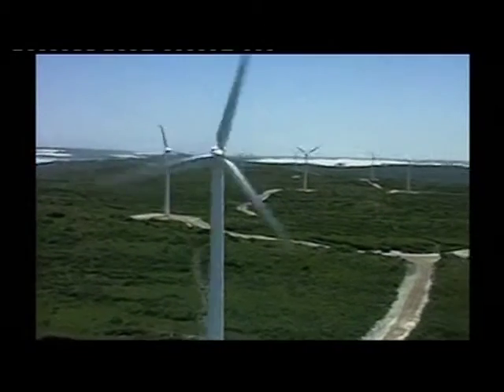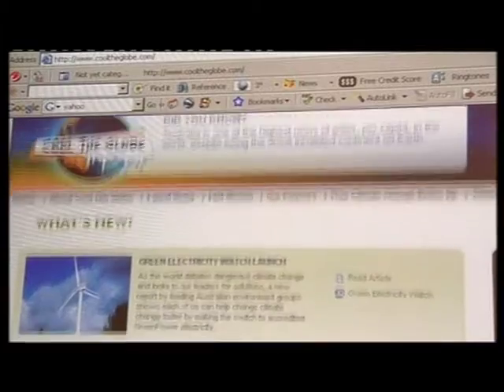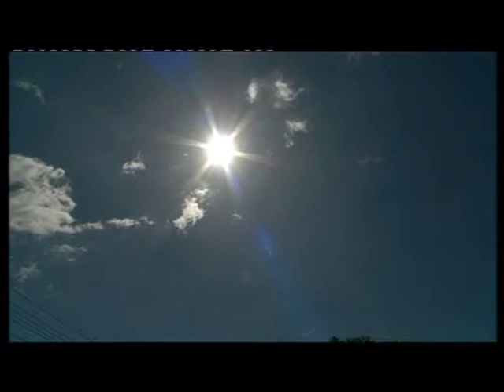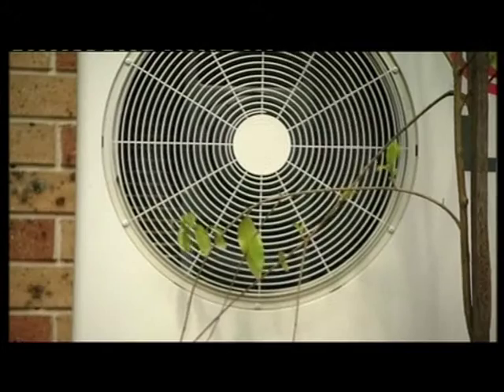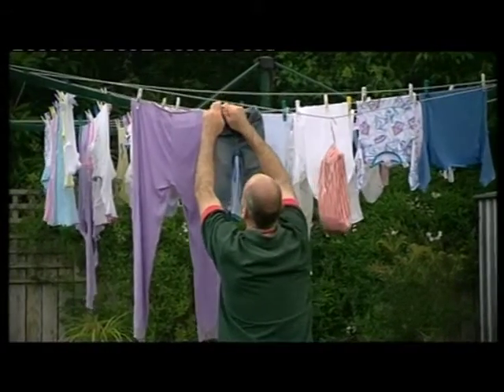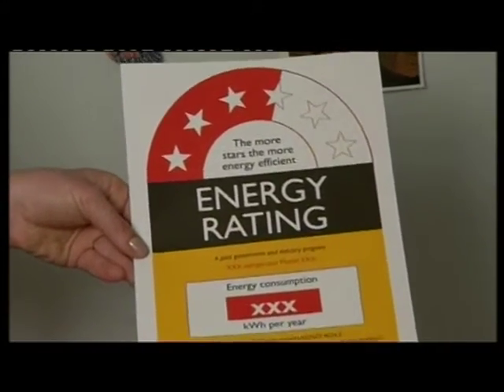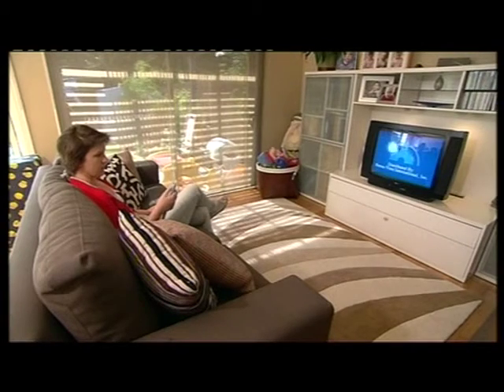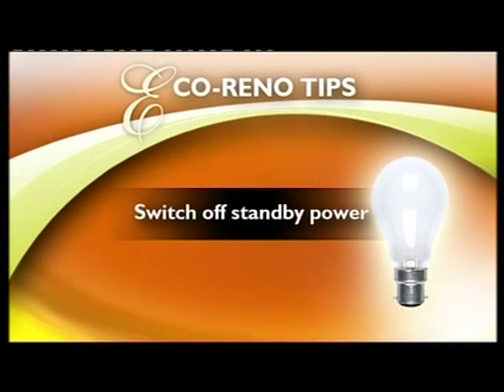Channel 7 Cool the Globe Energy Segment 2006